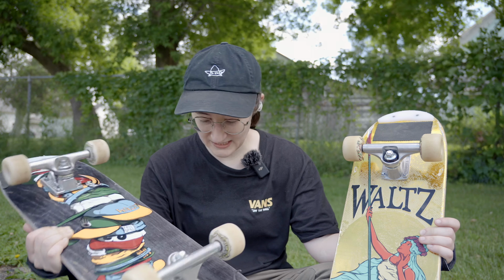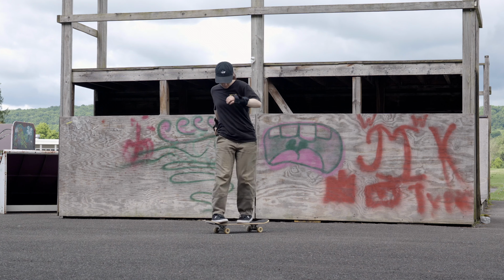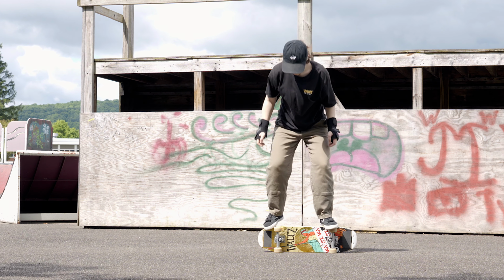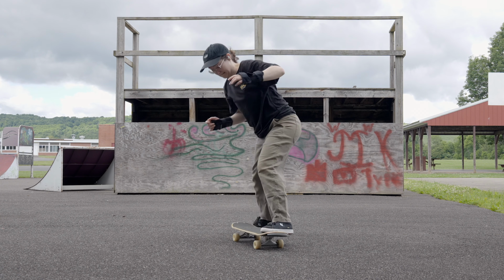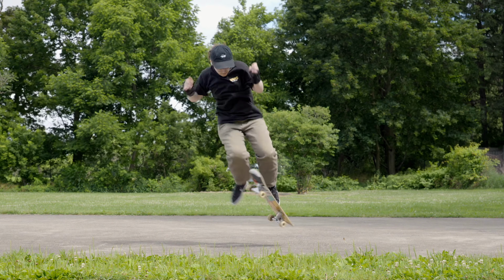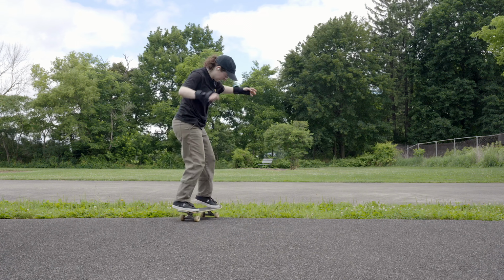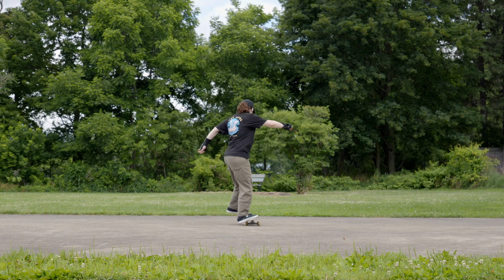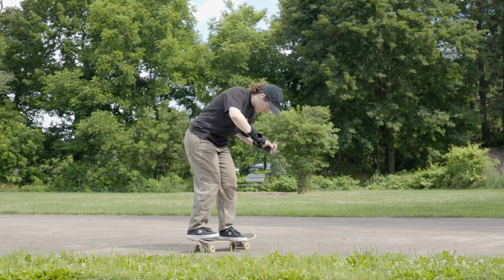7.4 freestyle skateboards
I also post a lot on instagram @sparkmatott